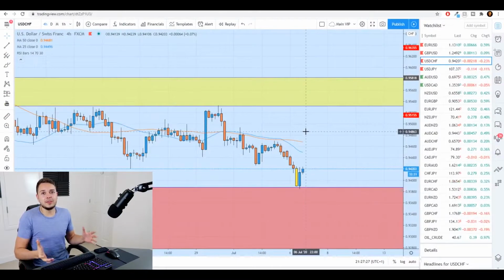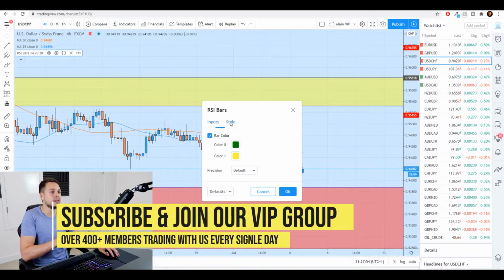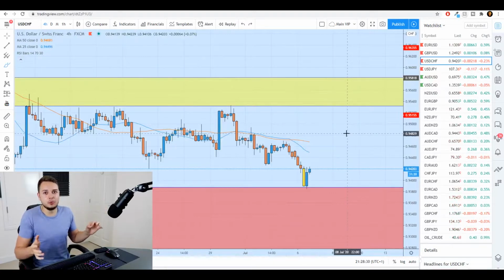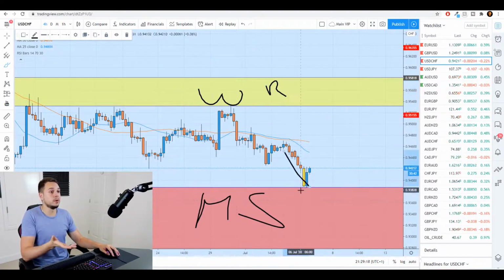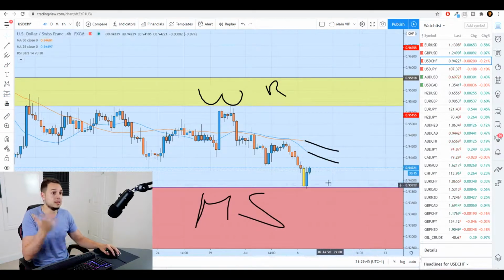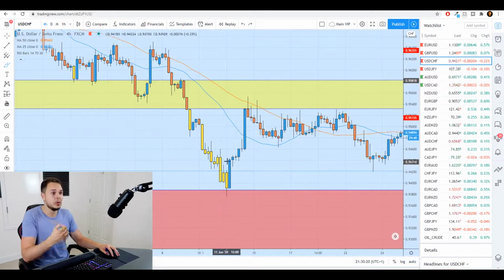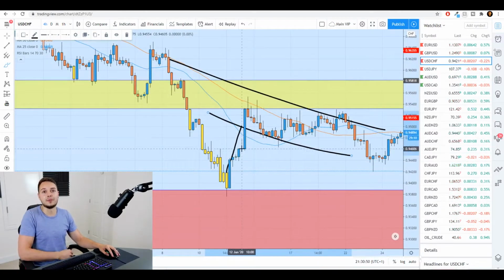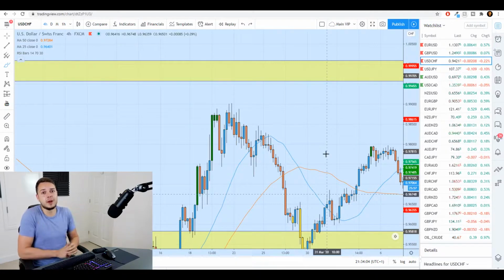Forex Trading Strategy Powerful RSI Script 5 Minute Strategy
Forex strategy that is based on the RSI, its a super clean tradingview script that allows you to spot entries and make a lot of pips from the forex markets